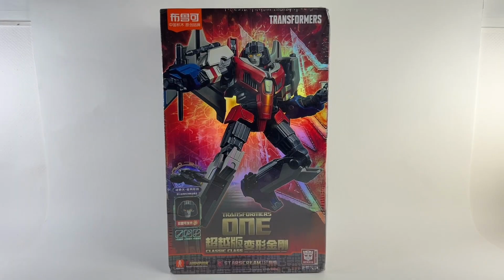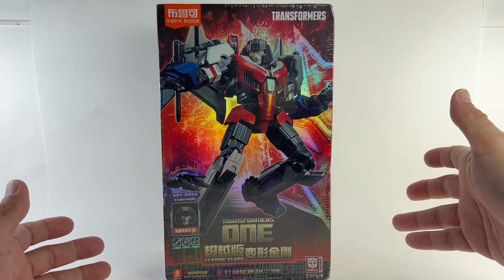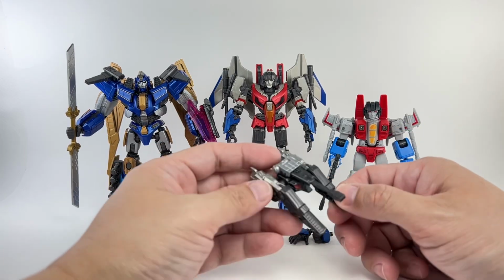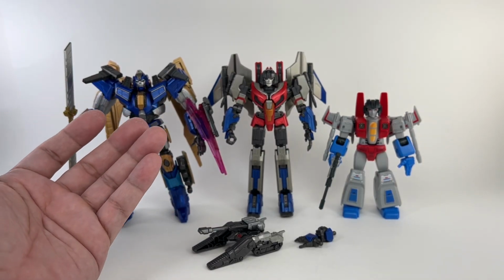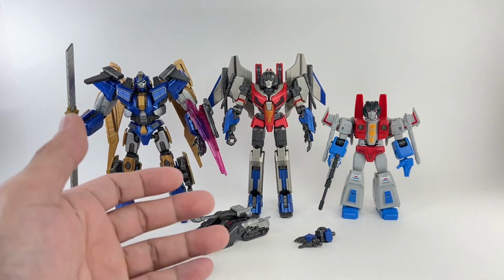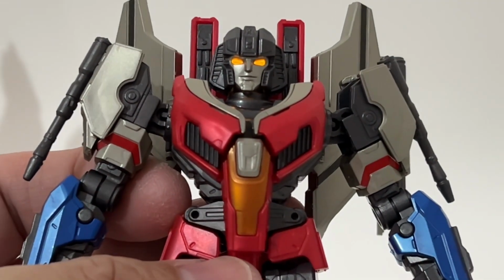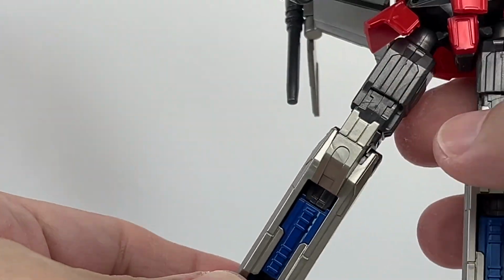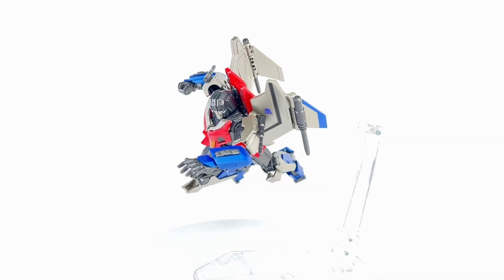BEST Movie-Verse Starscream Yet?! Transformers One Blokees Classic Class Starscream Chefatron Review